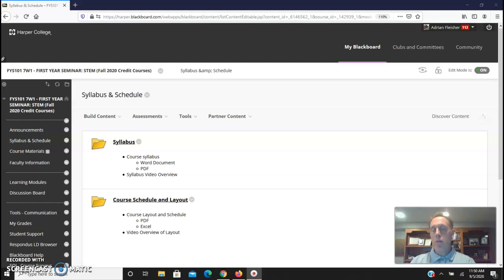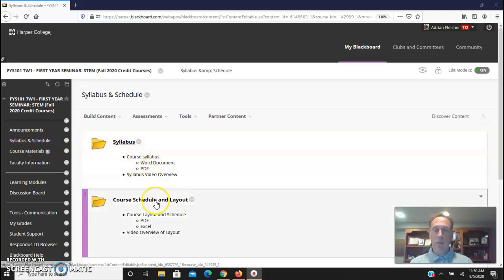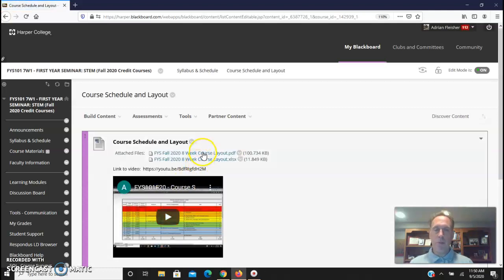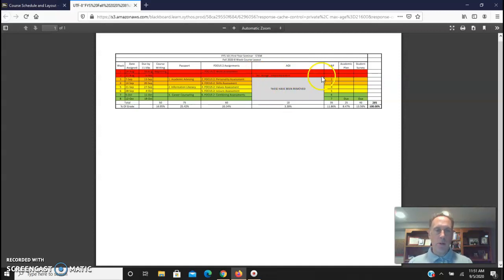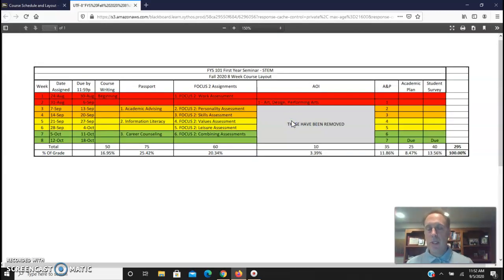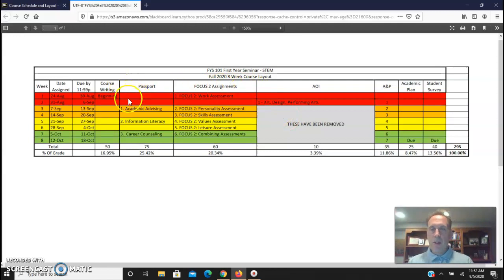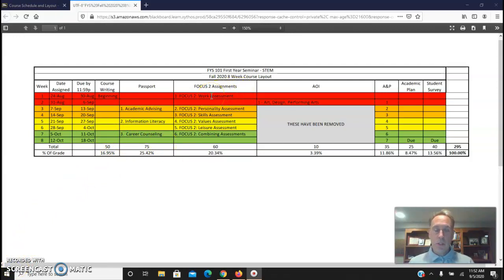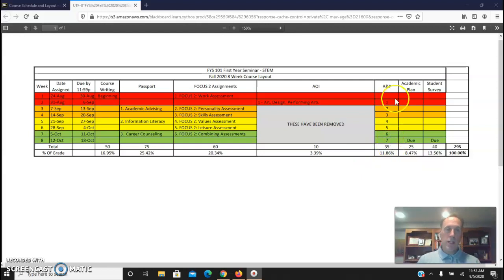FYS101F20208W Schedule and Layout Overview